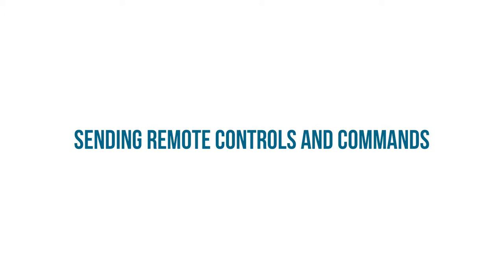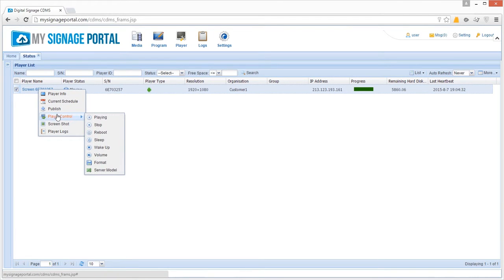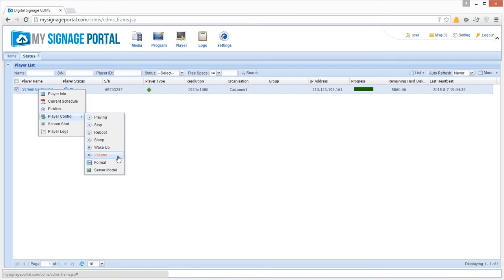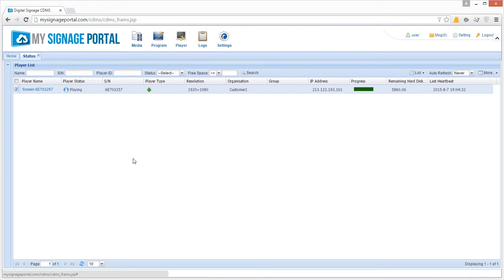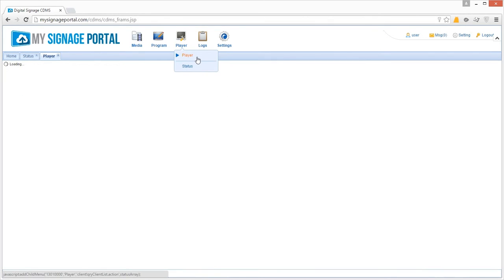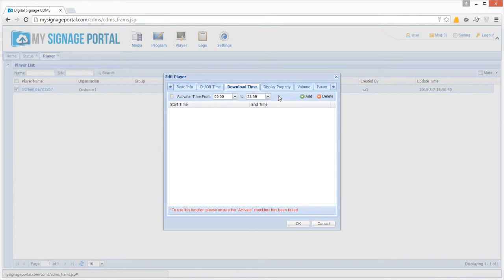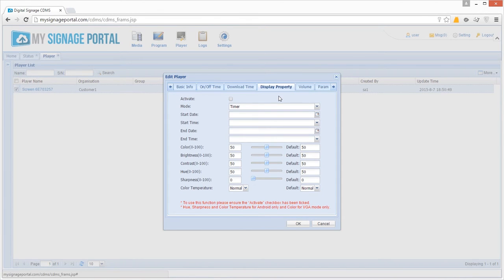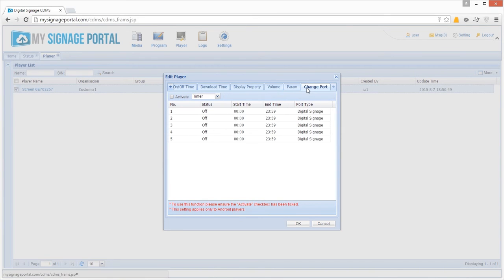Sending Remote Controls & Commands